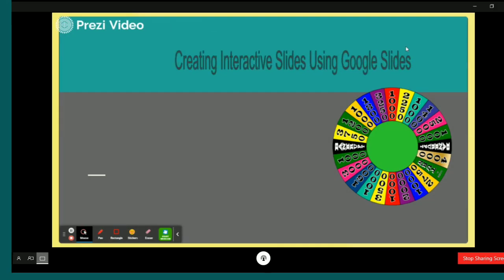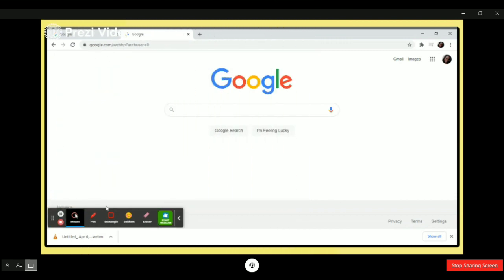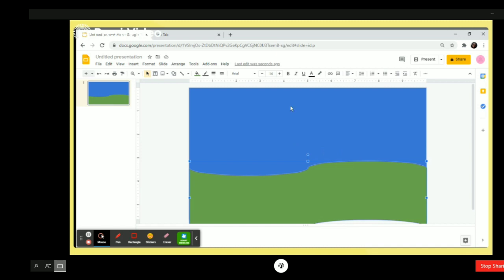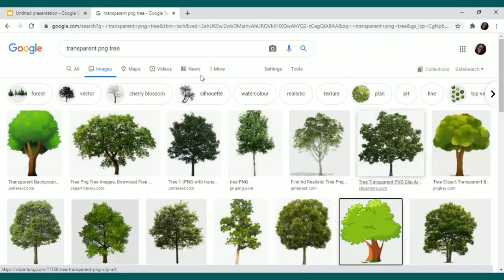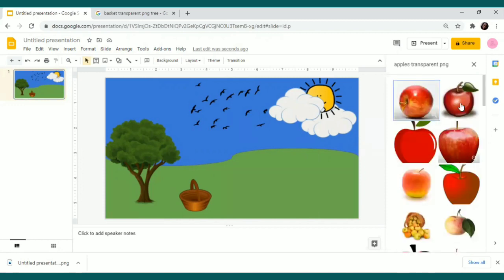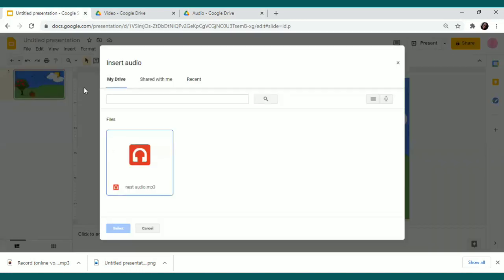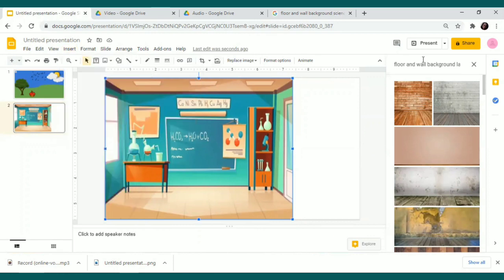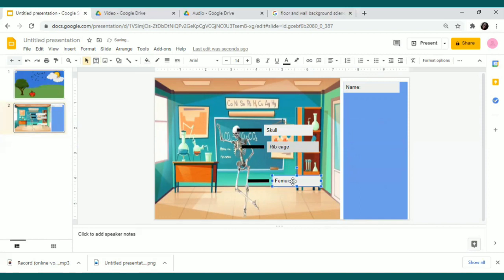Day 1 : Creating Interactive Slides Using Google Slides Workshop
This video gives a detailed tutorial of  how to create interactive slides using Google Slides. It is beginners friendly and is applicable to person who are intermediate or advanced.Great resource for educators across all levels.